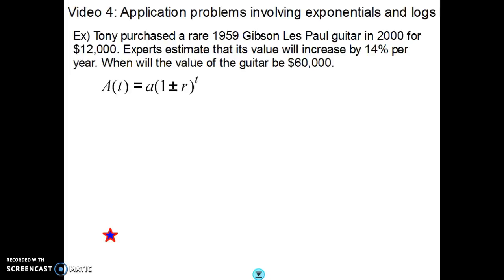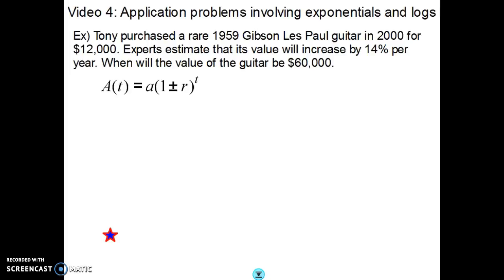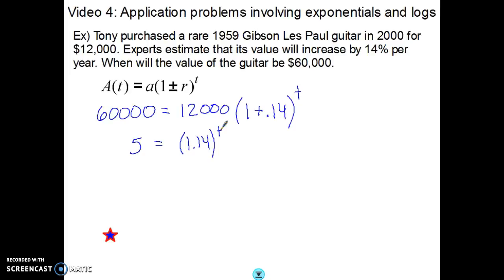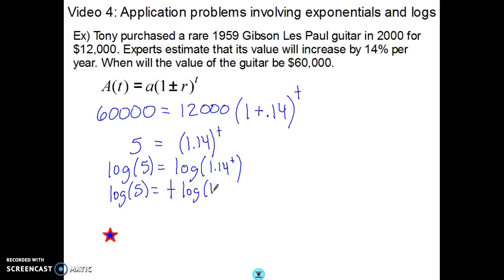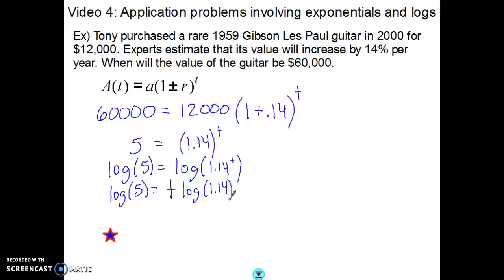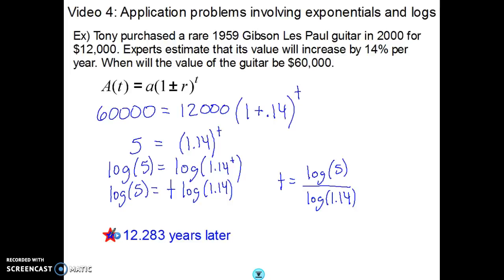Lesson 4-5 Video 4